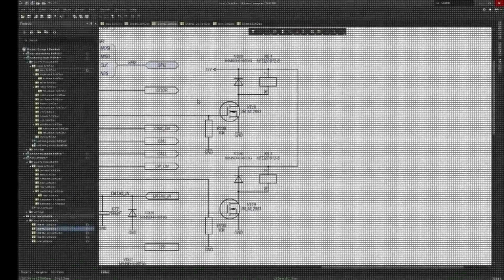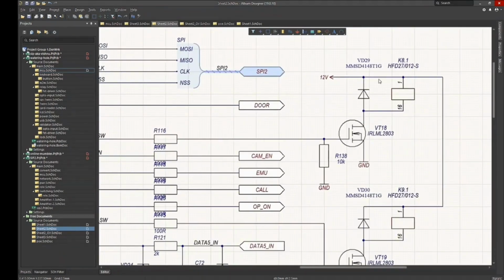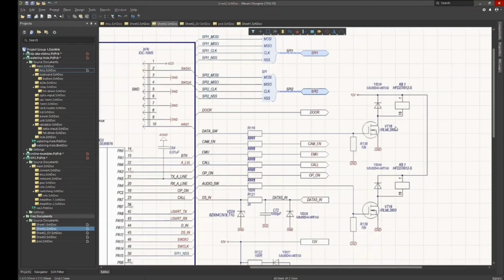7 Mistakes Beginners Make When Reading Schematics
At first glance, a schematic looks simple: resistors, capacitors, LEDs, transistors, a microcontroller.
But for a beginner, it often appears as a chaotic set of components — while an engineer sees functions, stages, and energy flow.

In this video, we break down the most common mistakes beginners make when reading schematics:

• Reading components instead of understanding their function
• Ignoring the physics behind devices like MOSFETs
• Failing to recognize typical circuit stages (filters, amplifiers, dividers)
• Looking at a schematic as a picture instead of a flow of energy
• Mixing analog and digital grounds and creating noise problems
• Skipping protection elements such as TVS, resistors, and diodes
• Trusting circuits from the internet without verification

Once you learn to see functions instead of parts, any complex schematic becomes clear and predictable.

👨‍🏫 Host: Anatoly Bortnikov — electronics developer, PhD in Physics and Mathematics, author and instructor of electronics engineering courses.

Which mistake did you struggle with the most when you first started working with schematics?

00:00 – A beginner’s view of a schematic: “just a set of components”
00:05 – Mistake #1: Reading a schematic by components instead of functions
00:30 – Engineering mindset: Seeing functional blocks and stages
00:52 – Mistake #2: Not understanding the physics behind components (MOSFET example)
01:20 – What happens when a MOSFET is driven by 3.3V instead of the required voltage
01:34 – Mistake #3: Failing to recognize typical circuit stages (filters, dividers, op-amps)
02:05 – Mistake #4: Reading a schematic as a picture, not as energy flow
02:28 – Mistake #5: Mixing analog and digital grounds
02:49 – Proper ground separation: Ferrite beads, 0Ω links, inductors
03:18 – Mistake #6: Ignoring protection components
03:28 – Mistake #7: Blindly copying schematics from the internet
03:57 – How engineers actually read schematics